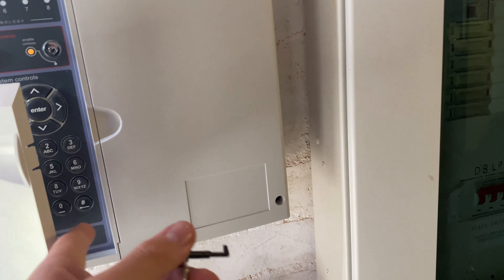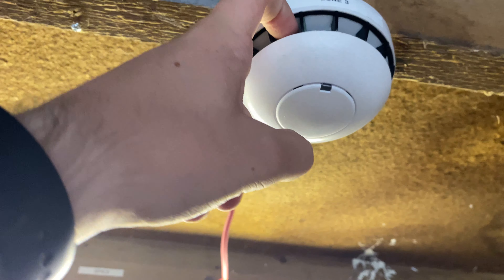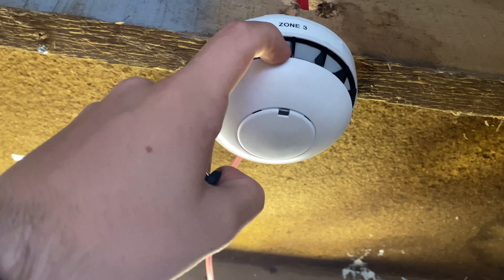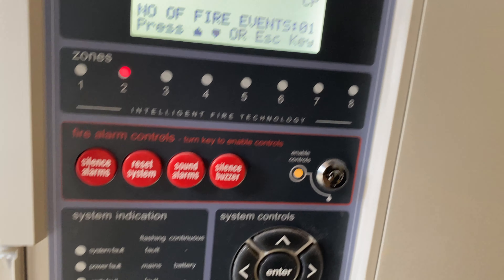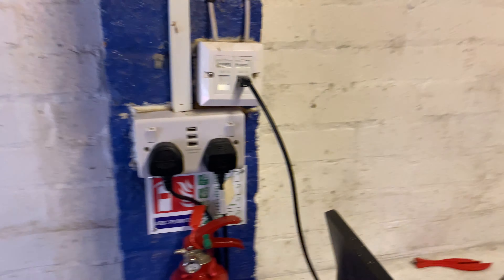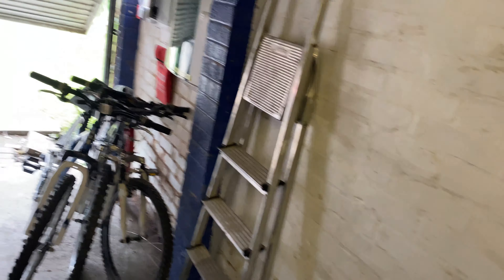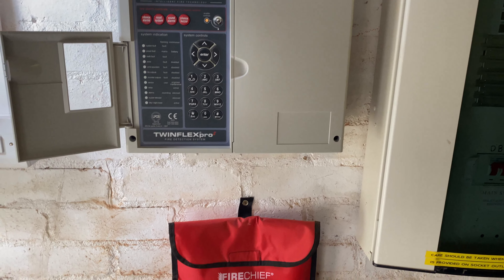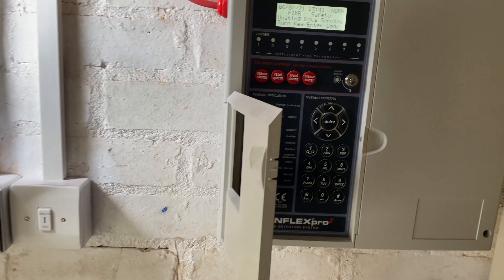Using the new Fike twin flex sounders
Today I removed the Kac sounders and installed a single smoke sounder to make the system a complete fike one so far I'm very impressed